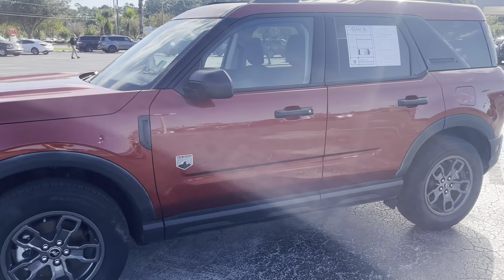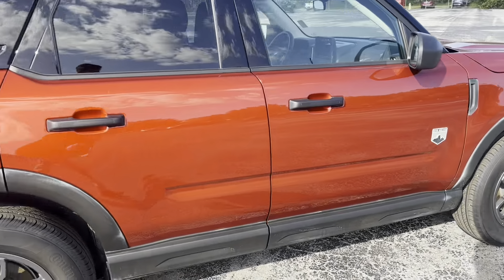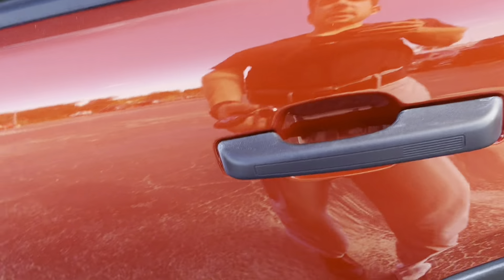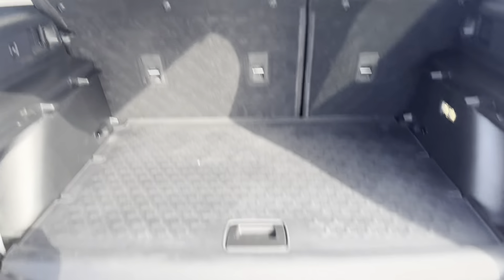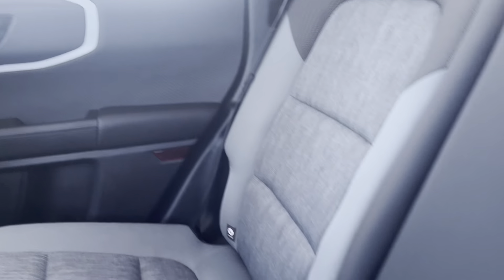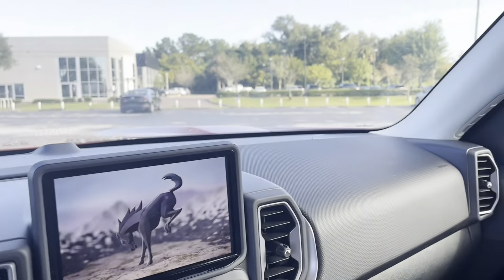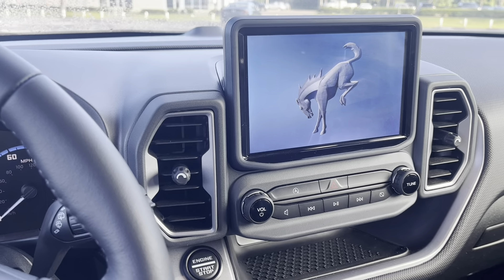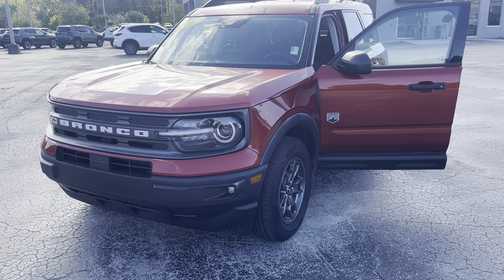Emily’s Ford Bronco